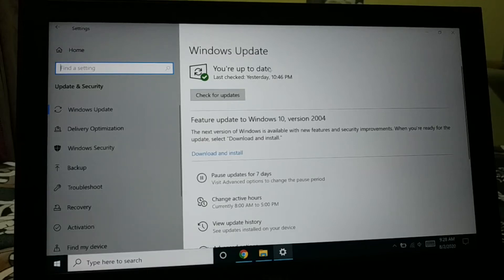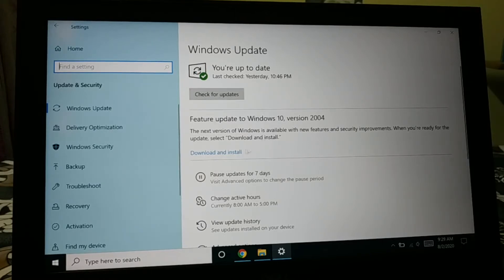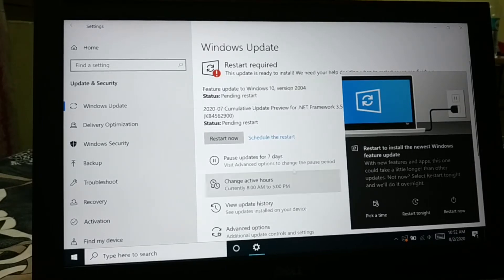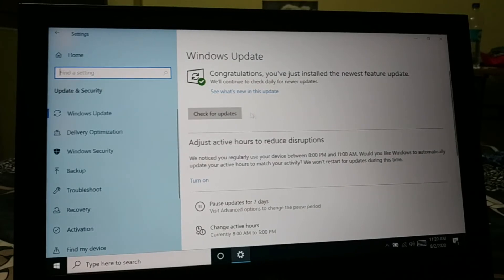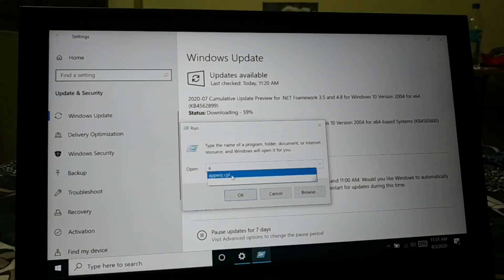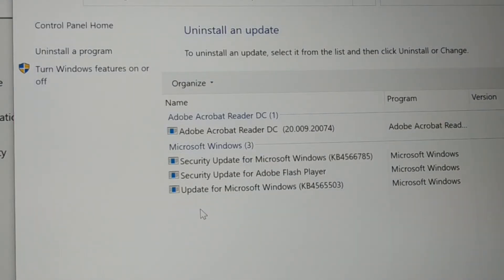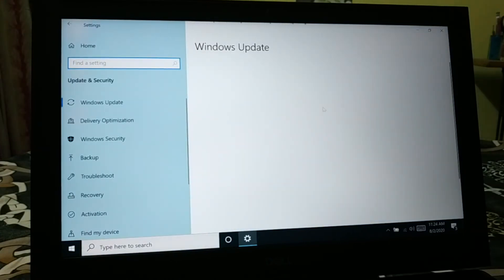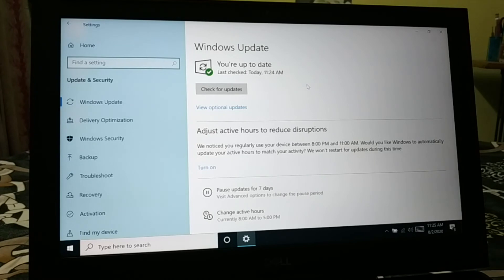New Features and Security Improvement Update Windows 10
new feature and security Improvement update windows10 , Feature Update to Windows 10 Version